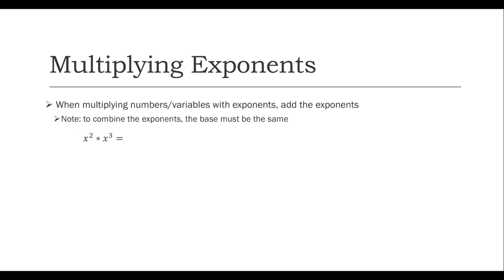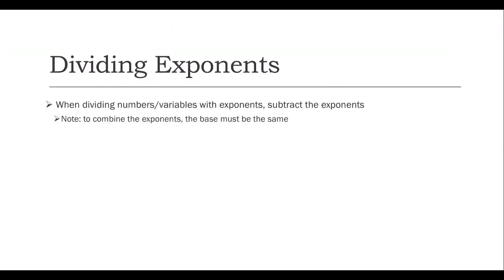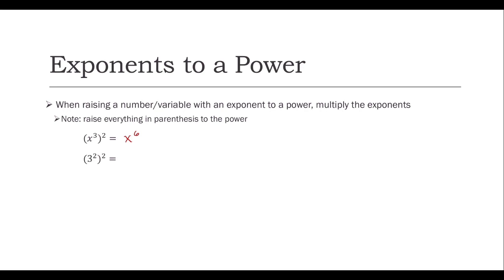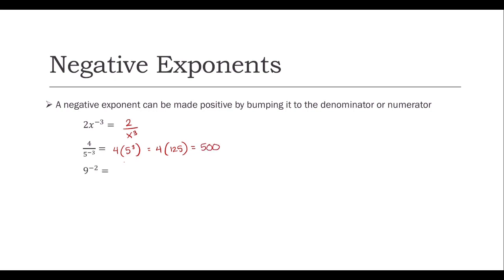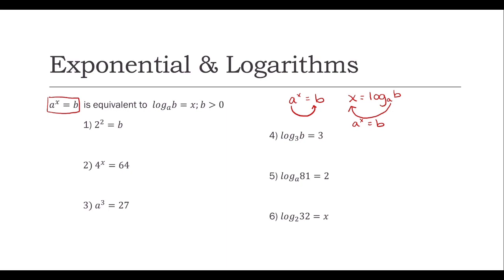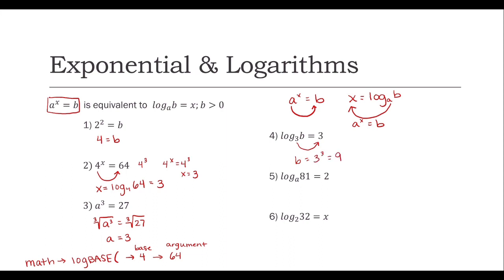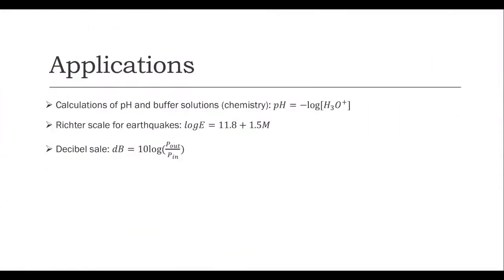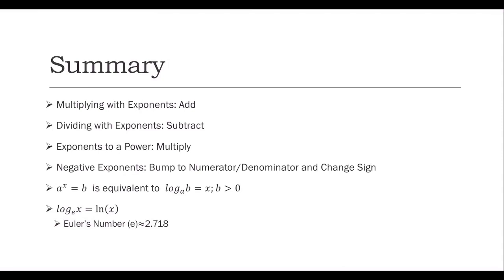1.5 - Integer Exponent Laws/Logarithms